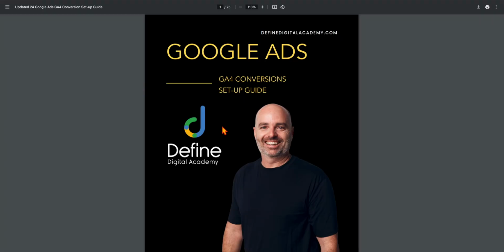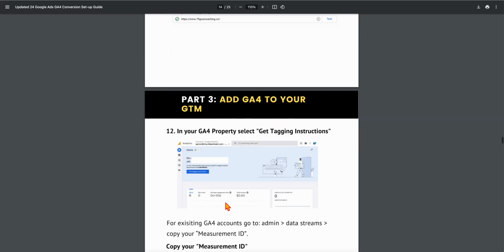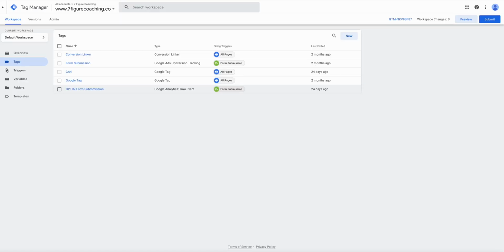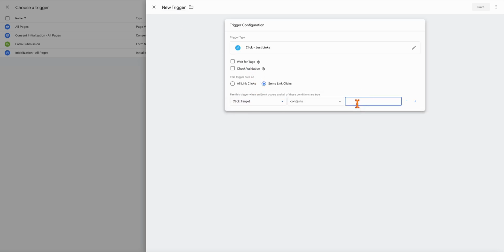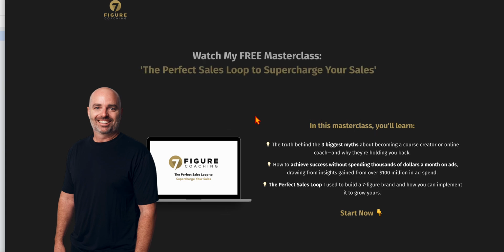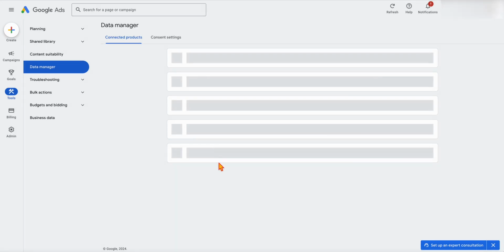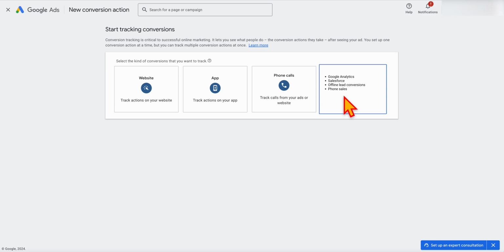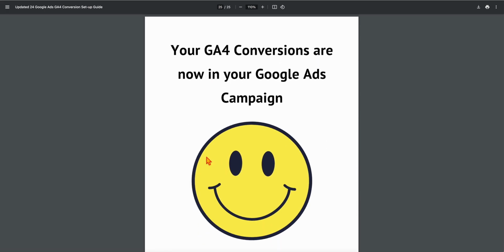Lecture 7: Conversion Tracking Screenshare Download Set up Guide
That's the most critical technical step in mastering Google Ads! Setting up Conversion Tracking is essential for measuring ROI and optimizing campaigns.

Since you are creating a course for VinturasMM.com, the student needs a clear, easy-to-follow guide to accompany your screenshare video

 Conversion Tracking, Screenshare & Setup Guide
TITLE: 💰 Conversion Tracking Masterclass: The #1 Step to Profitable Google Ads (GA4 & GTM Setup)
Description:
Welcome to the lesson that separates amateurs from pros! Conversion tracking is the foundation of profitability in Google Ads. If you don't know exactly when, where, and how much you're earning, you're just guessing—and wasting money.

In this full screenshare tutorial, we walk you through the entire process of setting up and verifying your conversions using the industry standard tools, ensuring every click you pay for is accurately measured.

In this critical setup guide, you will master:

Google Tag Manager (GTM) Setup: Installing GTM correctly on your website (the universal container for all your tracking codes).

Creating High-Value Events in Google Analytics 4 (GA4): Defining what actually counts as a conversion (purchases, lead form submissions, phone calls, etc.).

Linking & Importing: Connecting GA4 and Google Ads, then securely importing your conversion events into the Google Ads platform.

Verification: Using Tag Assistant and live testing to confirm your tracking is firing accurately and reporting the right dollar values.

Stop operating in the dark! Get 100% confidence in your ad spend and unlock massive ROI.

🔗 Start Earning Confidently: Enroll in the FREE Google Ads Mastery Course: [VinturasMM.com]